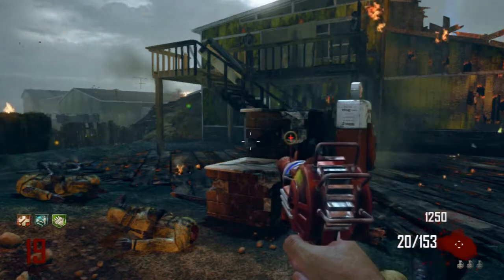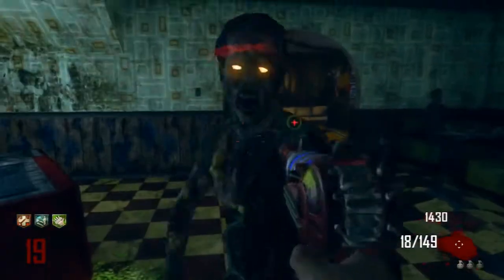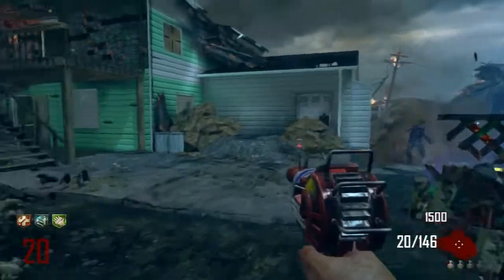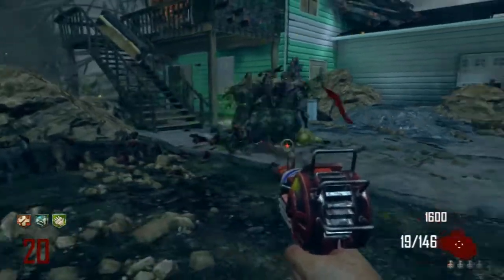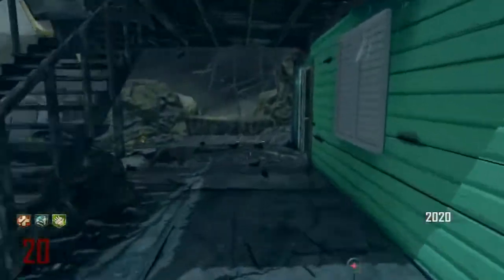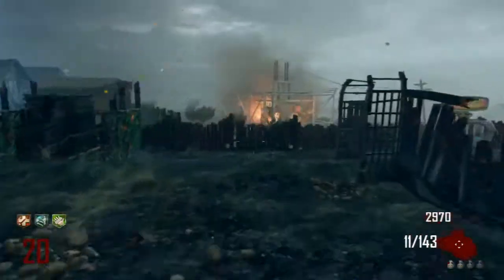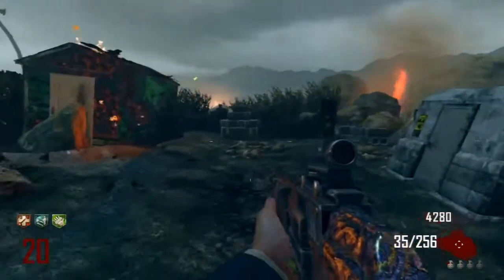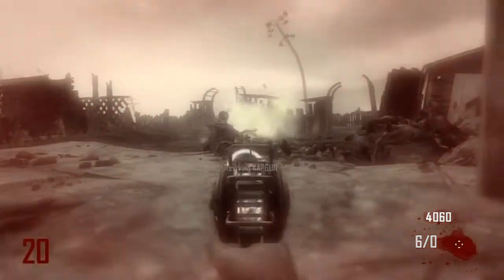BO2 : Zombies NUKETOWN My Thoughts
Enjoy! Don't forget to RATE!